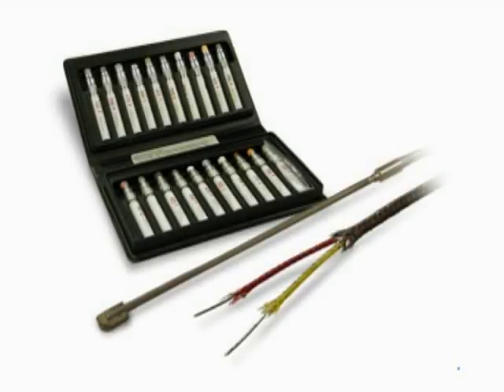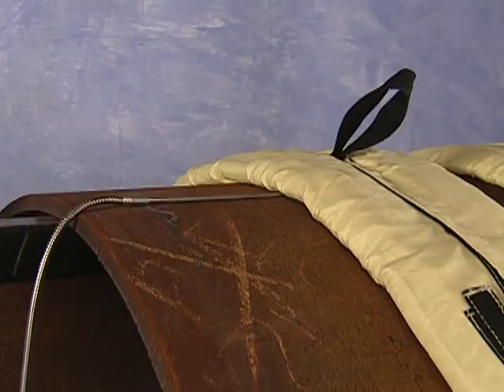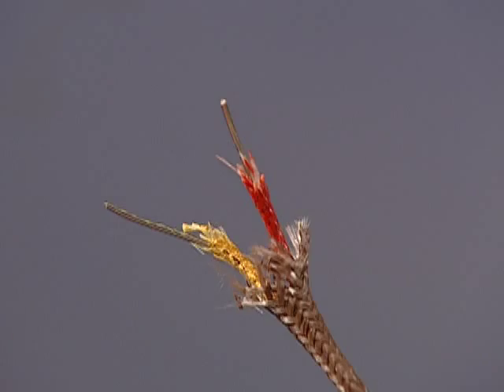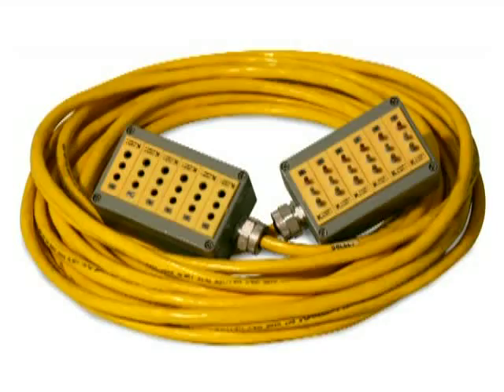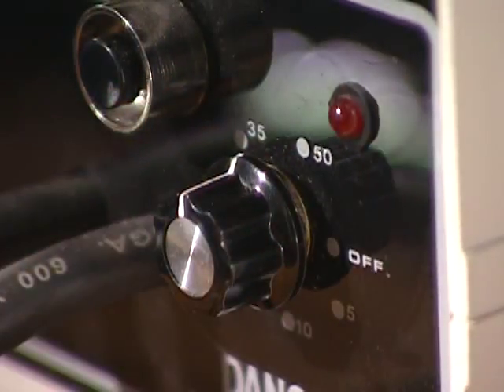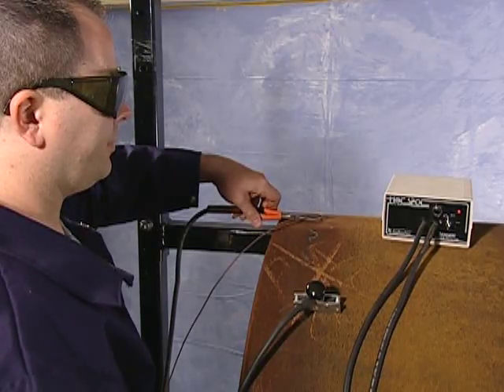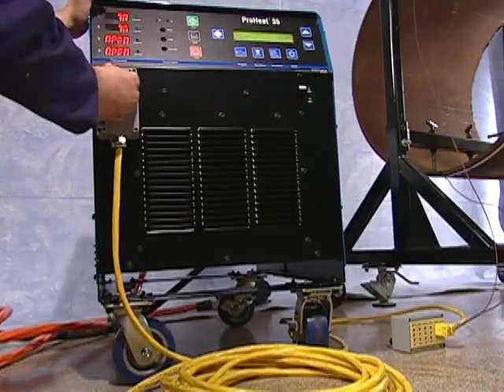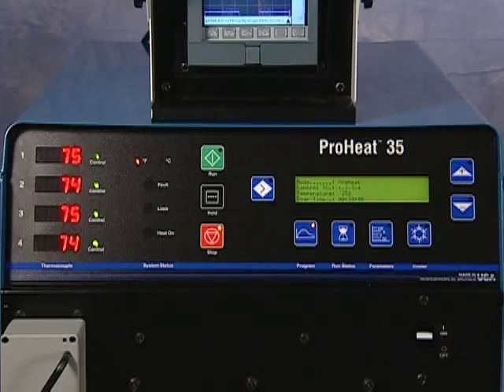Miller Induction Heating Temperature Measurement Methods